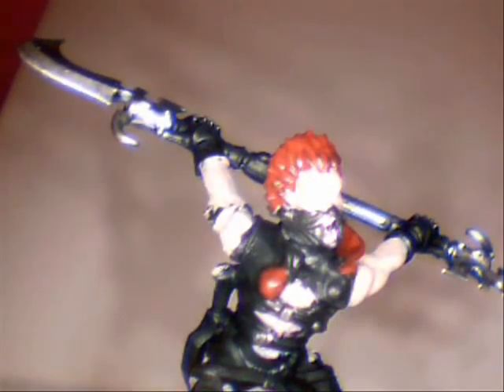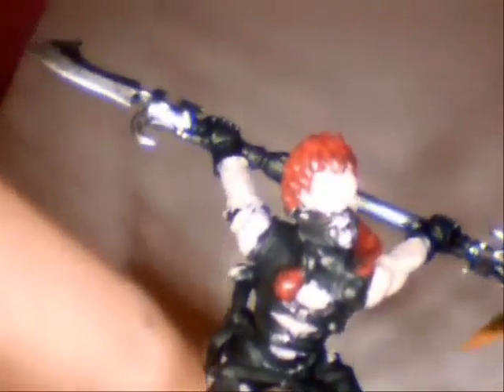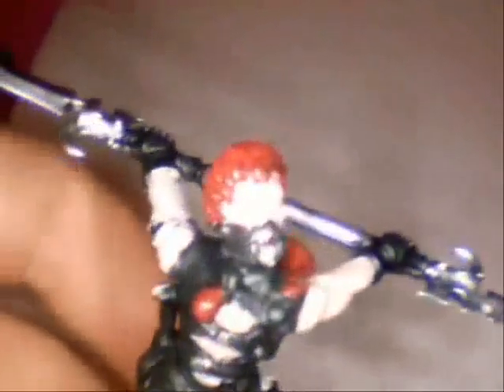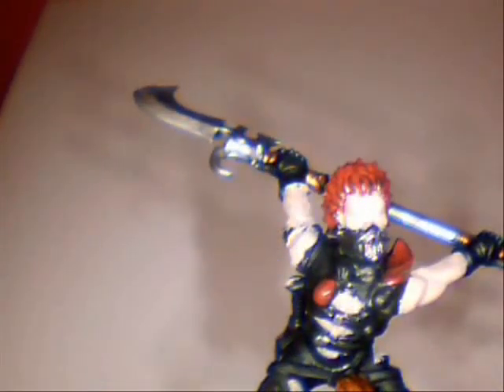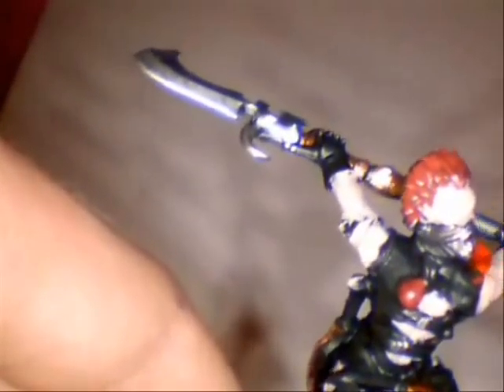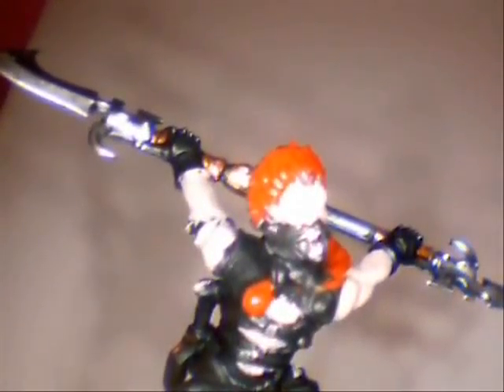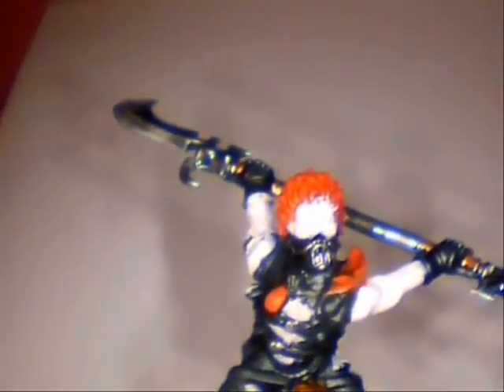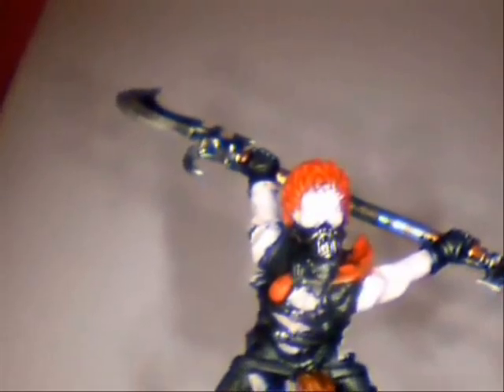How to Paint a Dark Eldar Hellion part 1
Right, Its been a while guys, But here it is, My First part of my how to paint video on the Hellions, Enjoy.